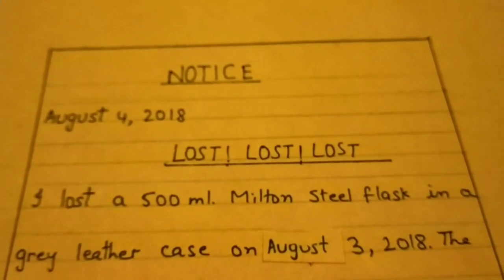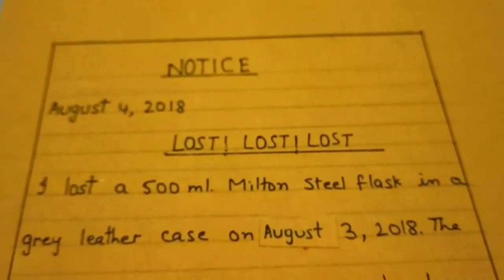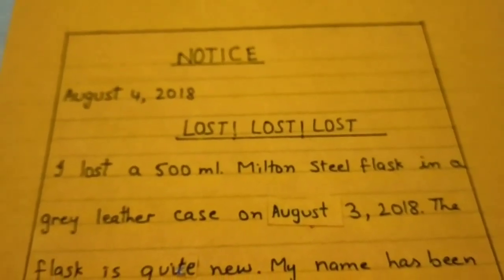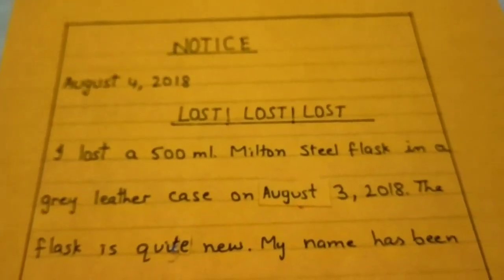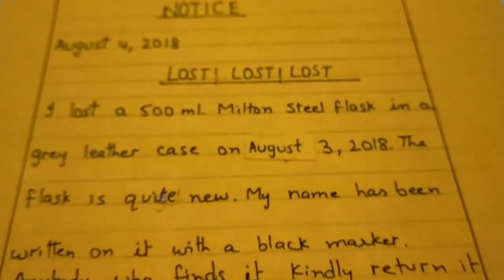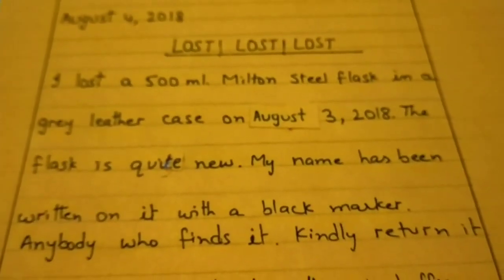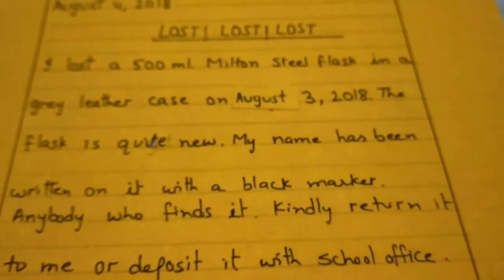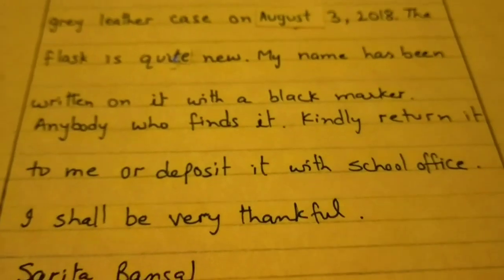"Notice Writing" A notice about lost water bottle. Let's Learn English and Paragraphs.